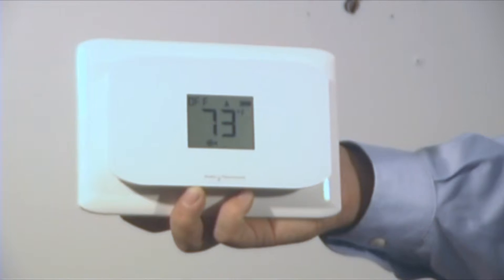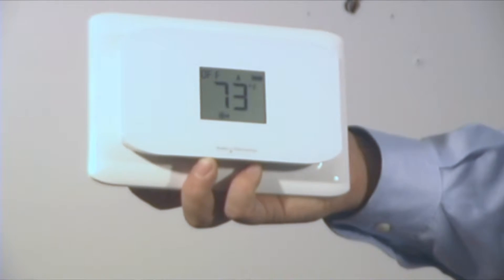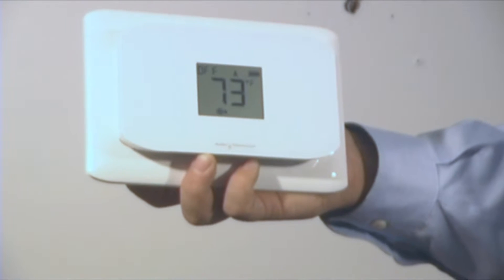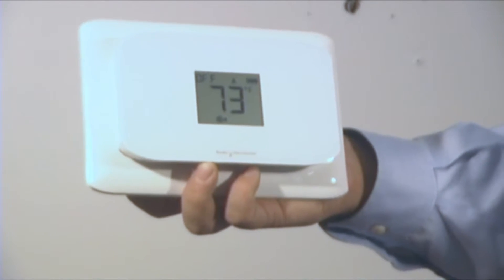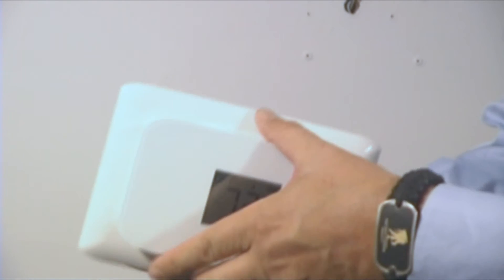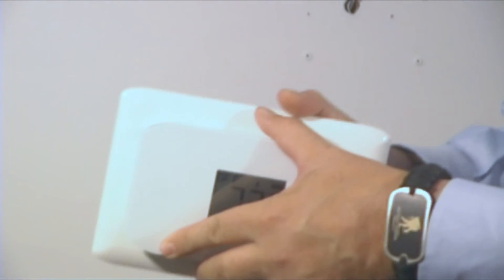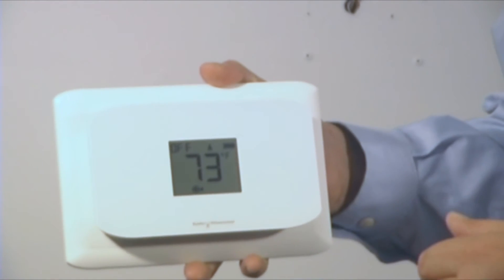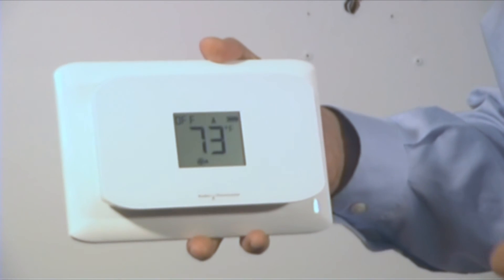CT110 First Look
Get your sneek peak of the CT110 Thermostat do out December 2015!

*title templates Provided by Ravenpro
 Intron and end: RavenProDesign